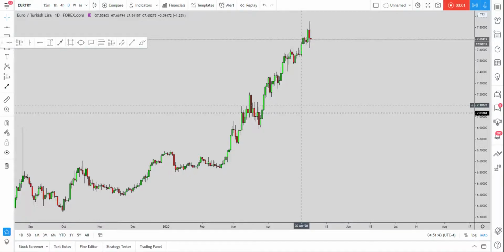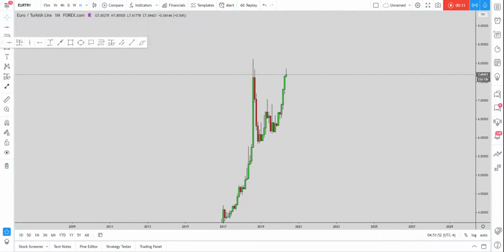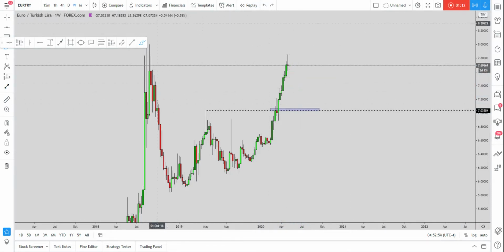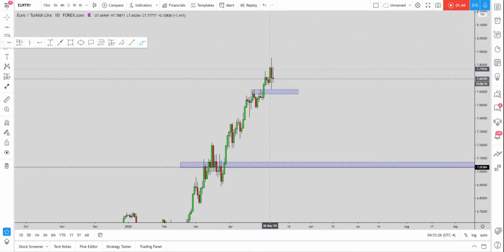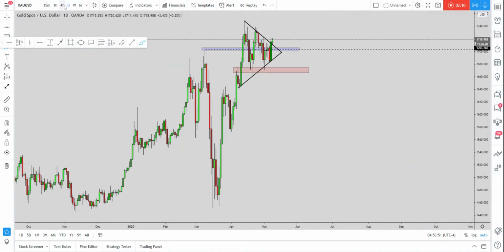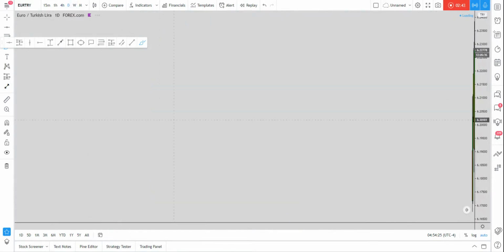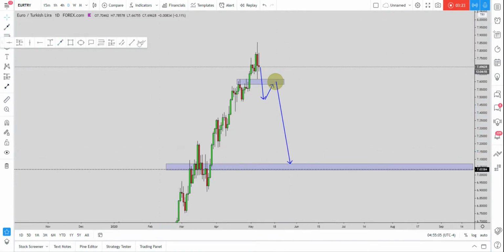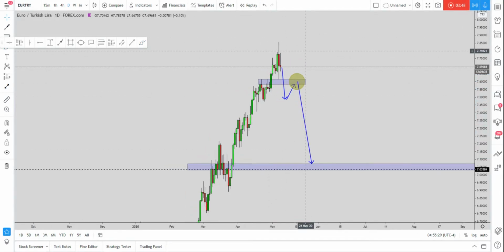EUR/TRY MULTI-TIMEFRAME ANALYSIS | 08 May 2020